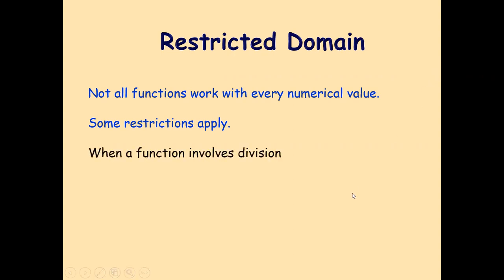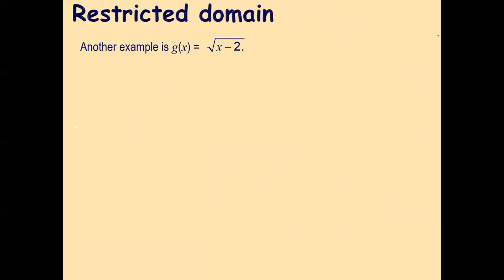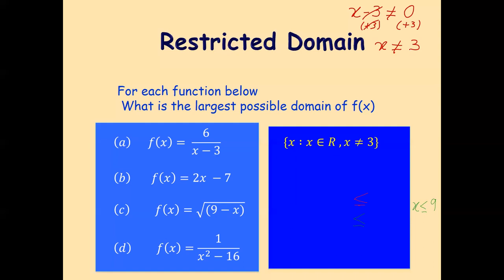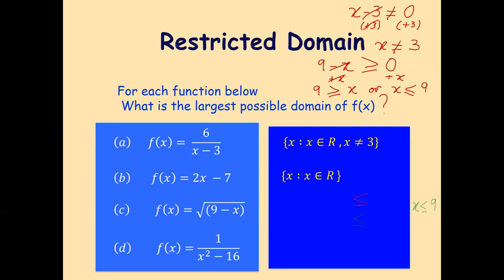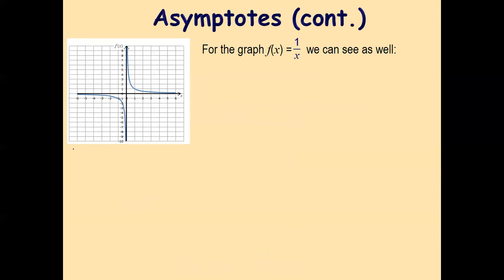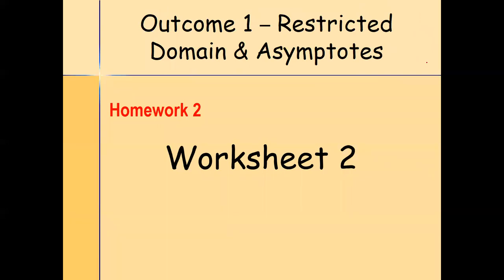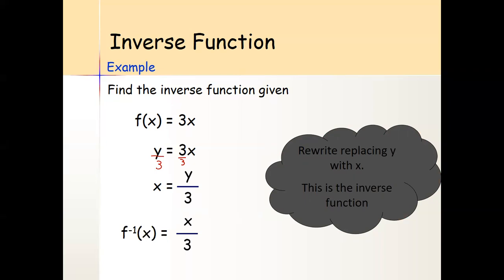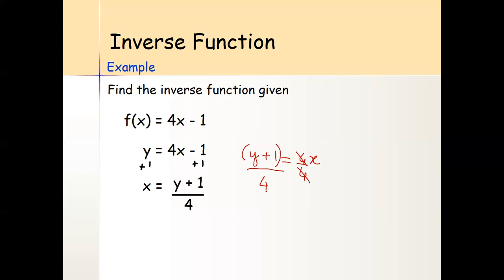zoom 1 lesson1 Part2 (Restricted Domain/Asymptotes/Inv Functions)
This video talks about Functions from the Outcome1 of Engineering Maths1.